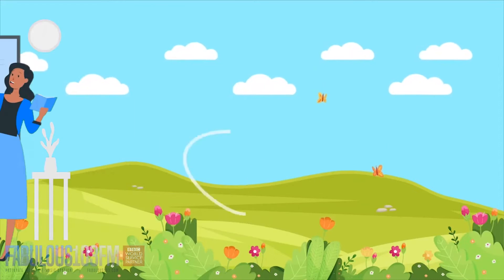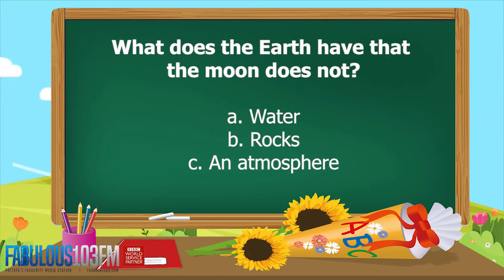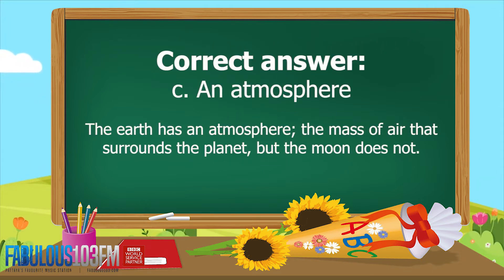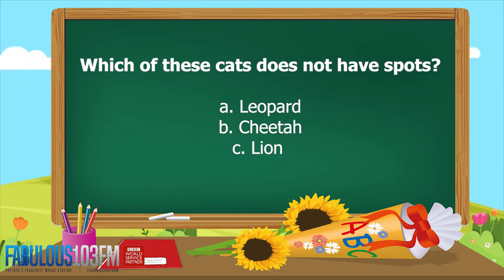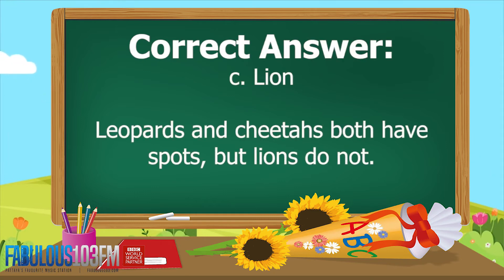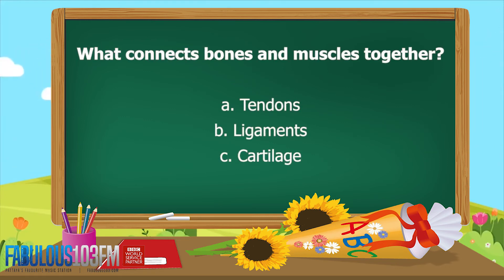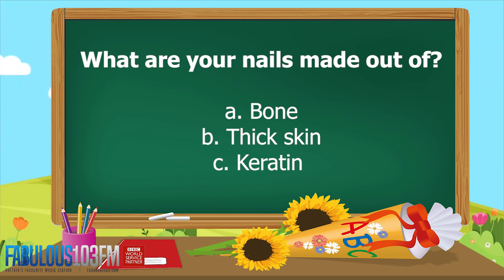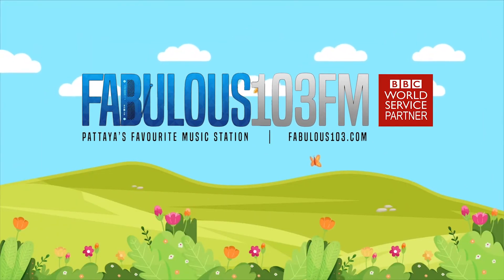KIDS QUIZ Fun daily quiz for children (24 February 2021) Fabulous 103 Pattaya Ep.219